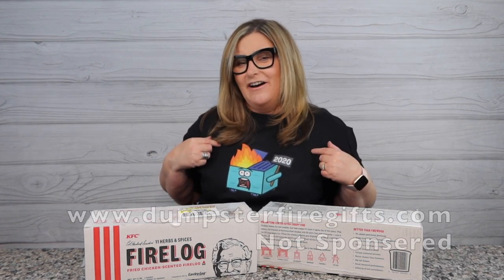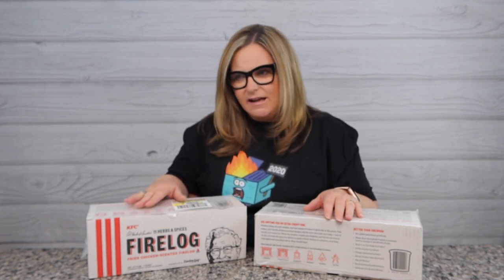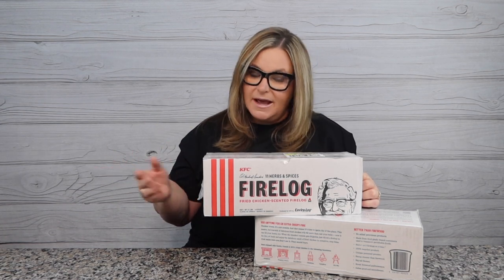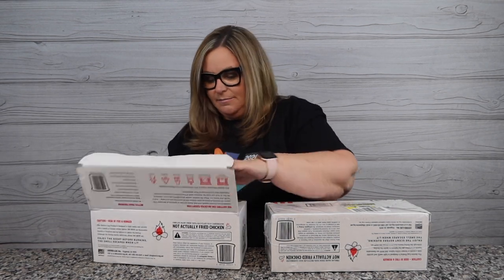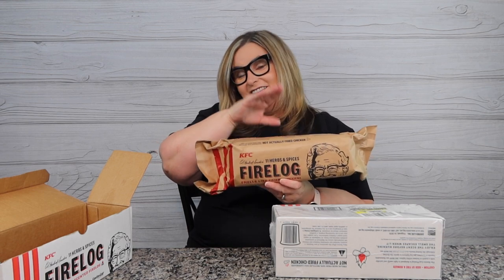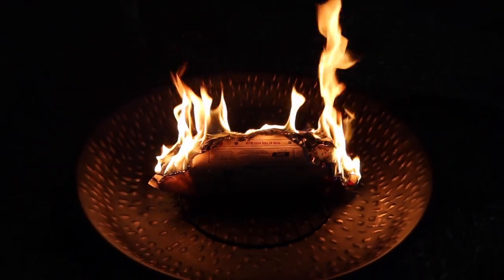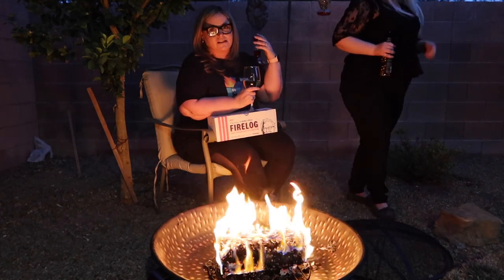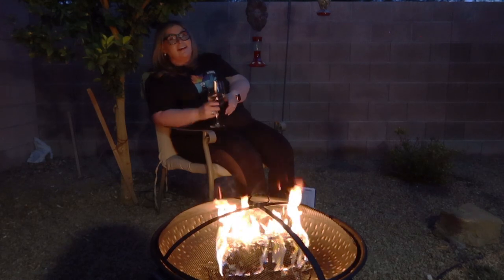KFC Fire Log a Walmart Exclusive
KFC® Limited-Edition 11 Herbs & Spices Firelog by Enviro-Log & Mainstays Owen Park 28 inch Round Wood Burning Fire Pit both can be found

Available for a limited time only! The KFC 11 Herbs & Spices Firelog from Enviro-Log is designed to make your home smell like fried chicken and feel as warm as an Extra Crispy drumstick at the bottom of a KFC bucket of fried chicken. This covetable firelog is made from 100% recycled materials and is a great gift idea for everyone on your holiday gift list.
May result in a craving for fried chicken. We know the firelog smells great, but please do not attempt to eat it. Please do not put your face directly into the fire in attempt to smell fried chicken!
Enjoy the scent before burning, the smell escapes when lit.
The firelog can burn up to 2.5 - 3 hours.  Great for fireplaces, fire pits, wood stoves, chimineas, and campfires.
Store in a safe, dry area away from pets.
Easy to use!  Simply loosen the wrapper from the firelog, place the log on the grate seam up, tear open the seam to expose the firelog and light the wrapper at both ends.  See wrapper for lighting instructions.
Best enjoyed with family, friends & KFC’s fried chicken.

Christmas Day Sale/ DJ DENZ The Rooster & Jingle Bells/The Wamsutters

Terry Buys Stuff is located in Las Vegas, Nevada.

Love you lots!! XOXO Terry  :)